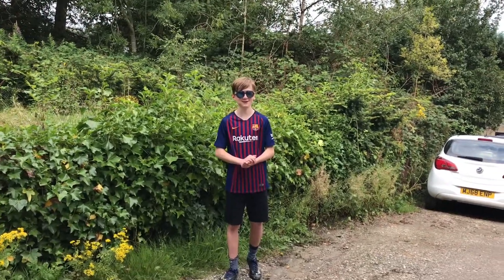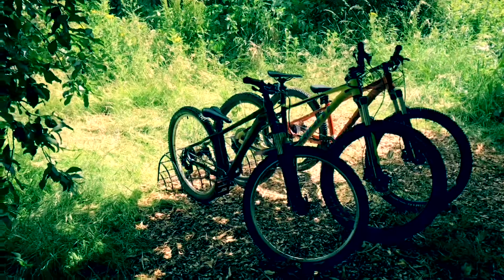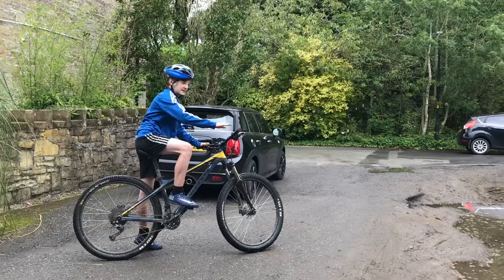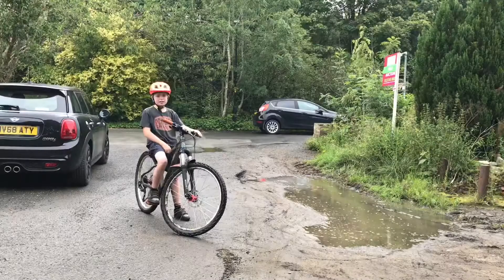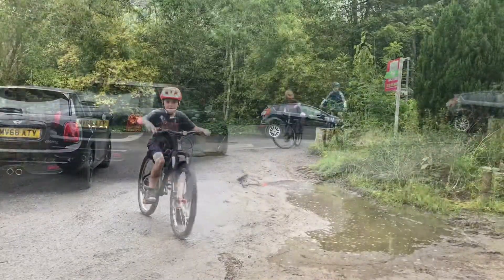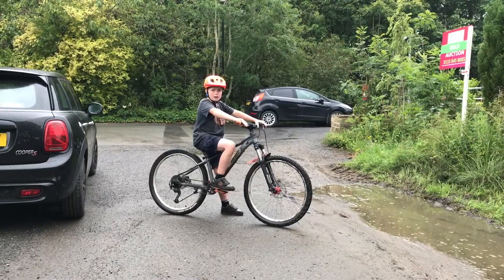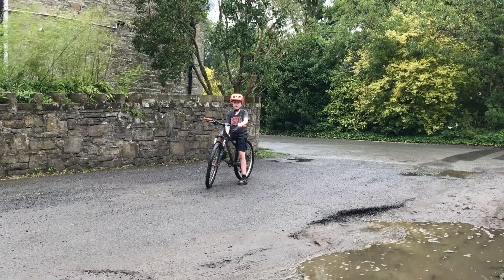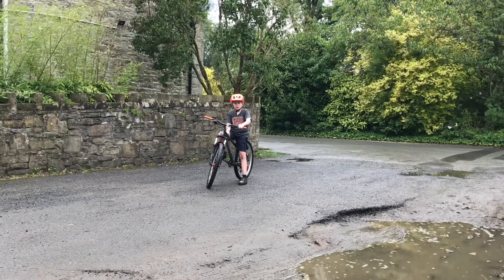Top 5 tricks for your bike | Video #6